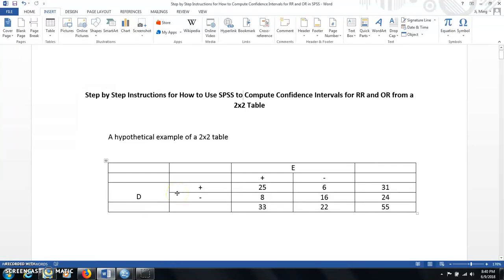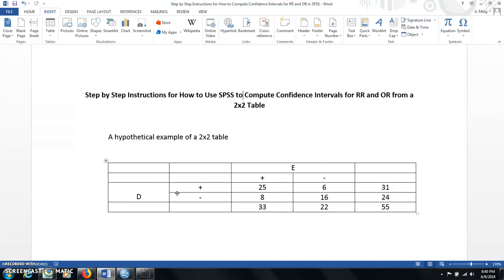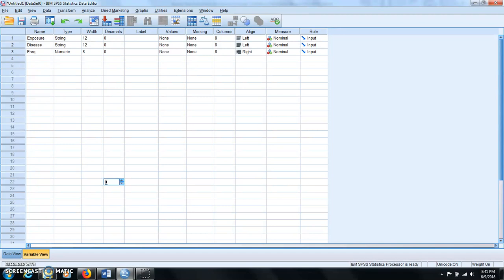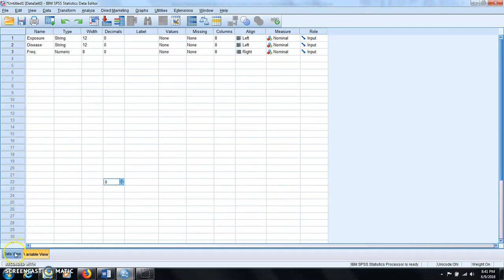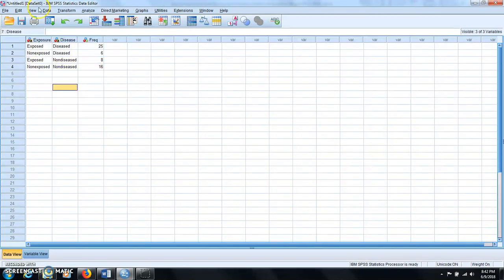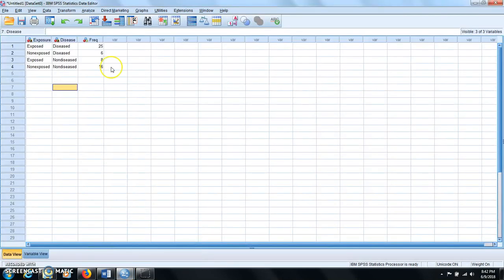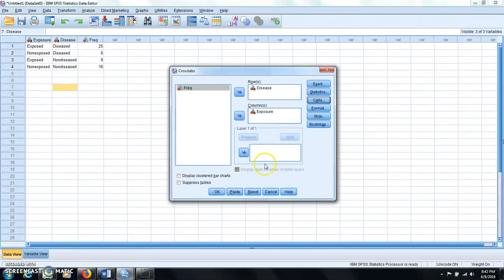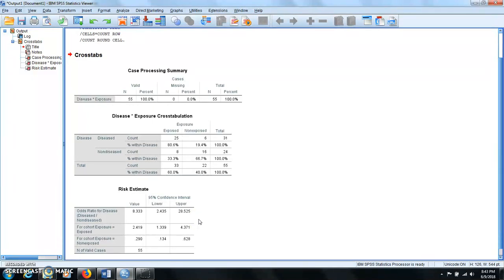How to Use SPSS to Compute Confidence Intervals for RR and OR from a 2 by 2 Table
This video shows how to enter the frequency counts from a 2x2 table into SPSS and then use SPSS to compute the confidence intervals for the relative risk and the odds ratio.